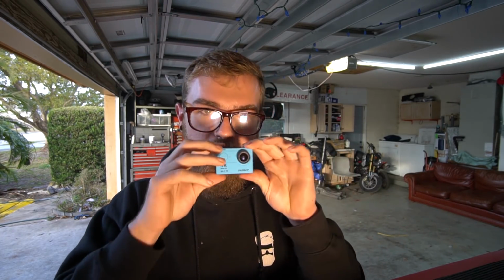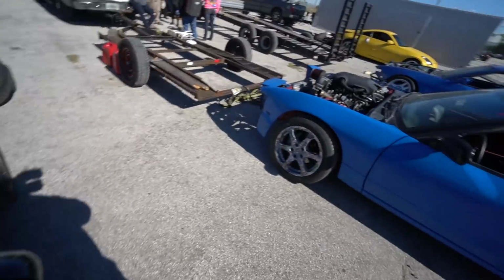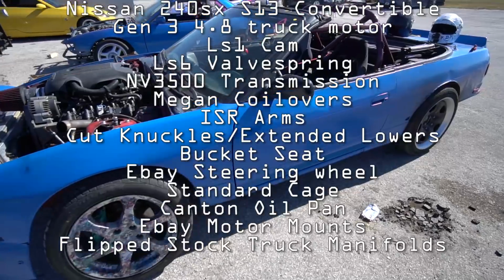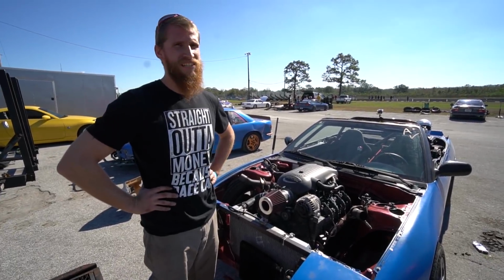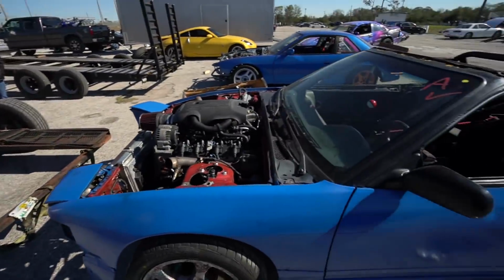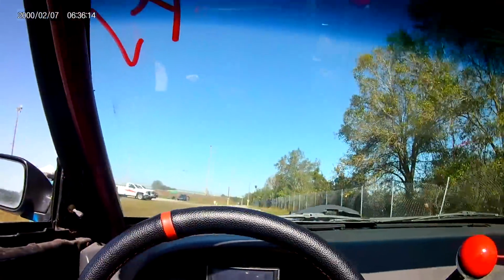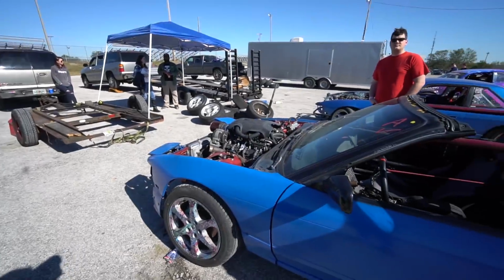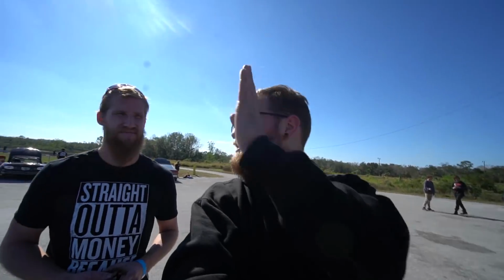Drift Review EP.1 Daniels 4.8 240sx Vert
Drift review of Daniels 4.8 ls 240sx. The whole build was under $3500! How it was done, and how it drifts!